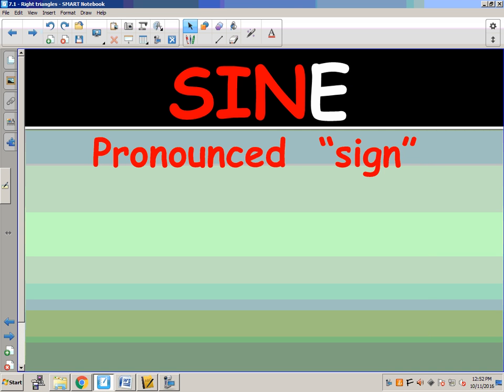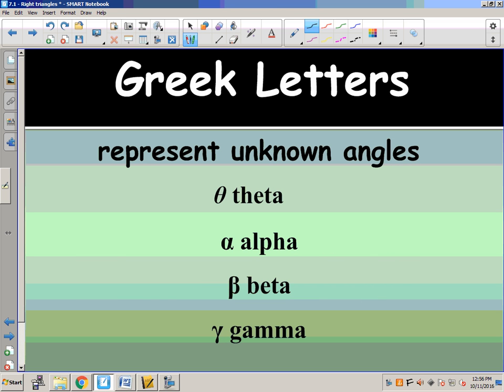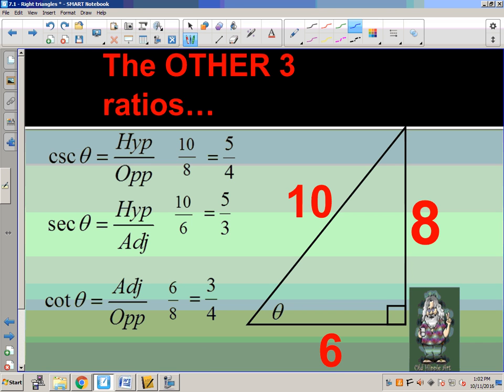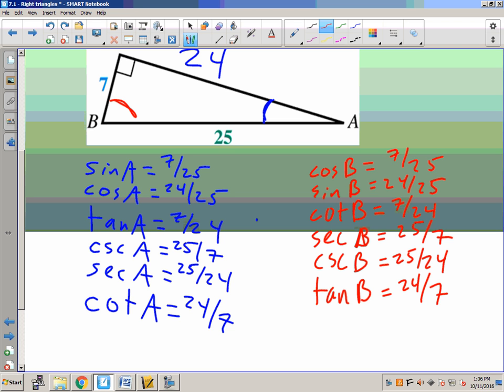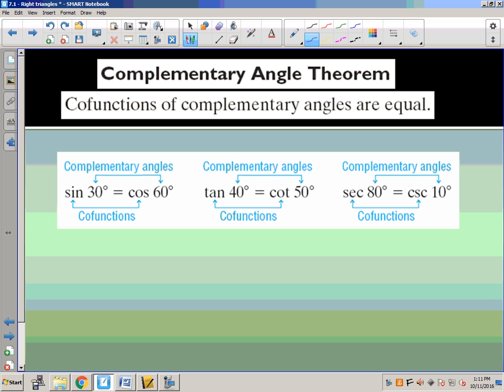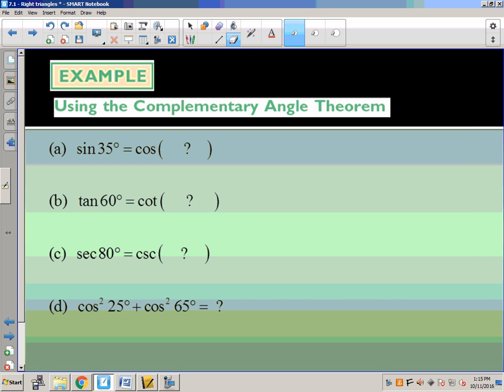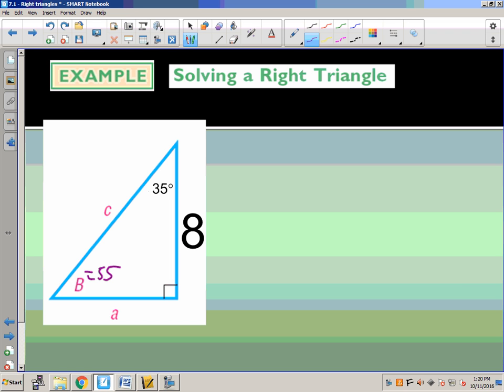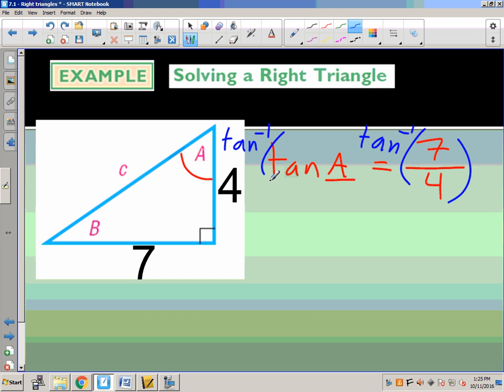7.1 Notes: Right Triangles